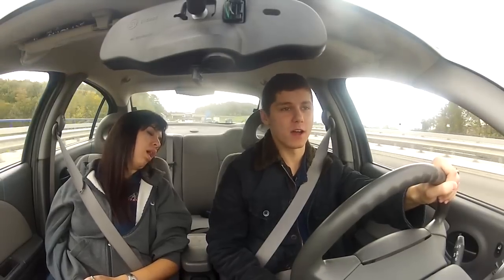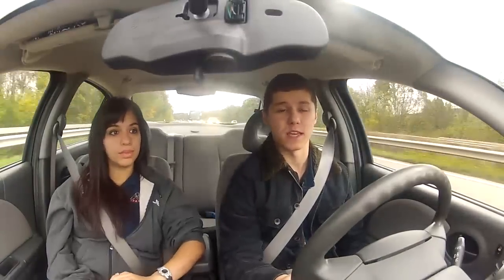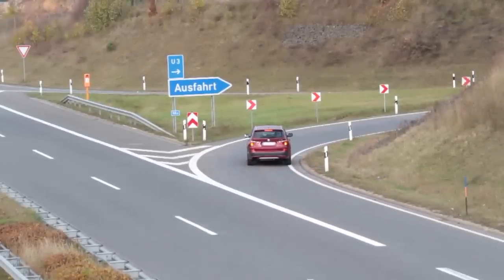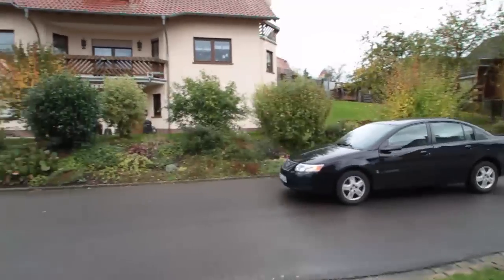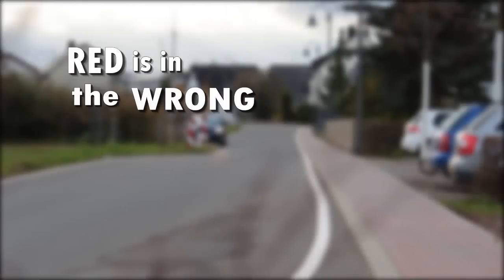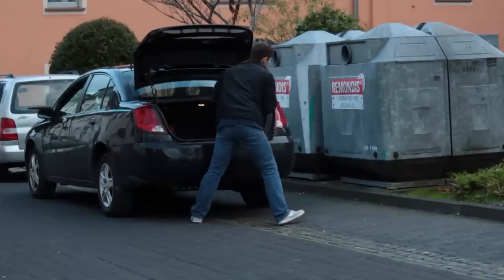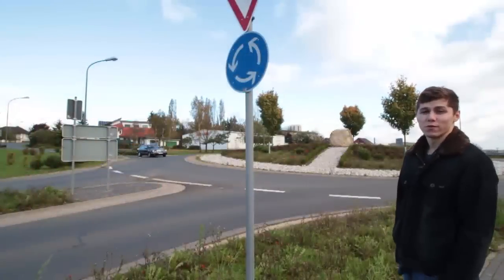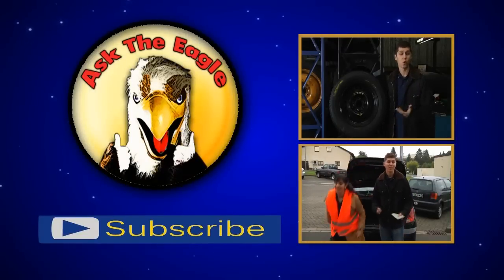How To - Drive on German Roads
On the latest edition of Ask The Eagle we take a look at some basics of driving on German Roads.

Some major points to keep in mind are the Autobahn may have no speed limits in various parts of the country but the recommended limit is 130 km/h

The right of way can be tricky but if you remember that unless you're on a priority road anyone to your right has the right of way.

Also there are some spots that have signs that will tell you who goes first through a road and who doesn't. It's easy to know who goes first when you think about RED is in the WRONG.

Traffic circles may sound scary but they aren't bad, if you see a sign with arrows going in a circle the cars inside have the right of way. But if not then you do, and they have to yield.